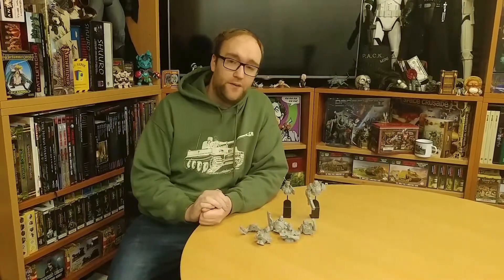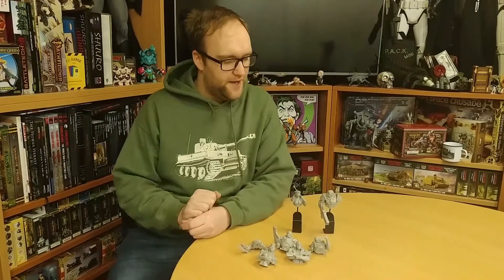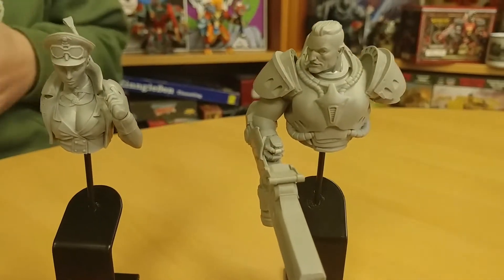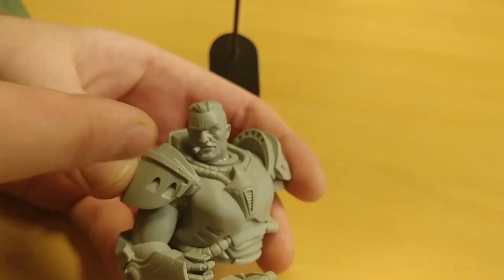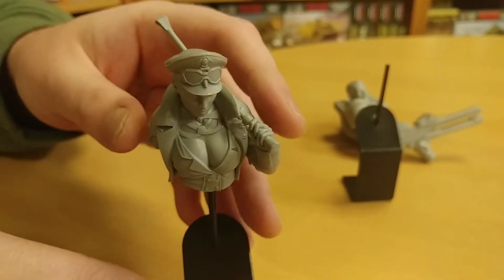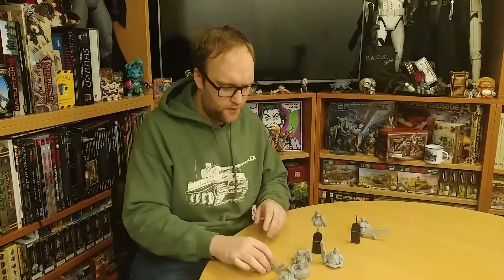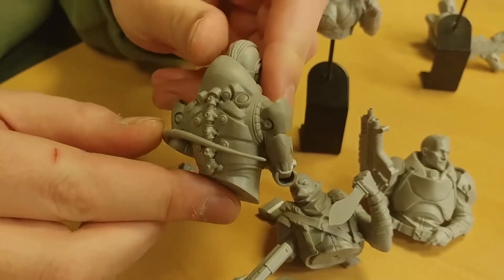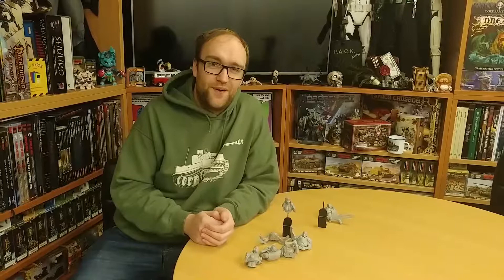Scale75′s Heroes Of Fallen Frontiers Bust Collection